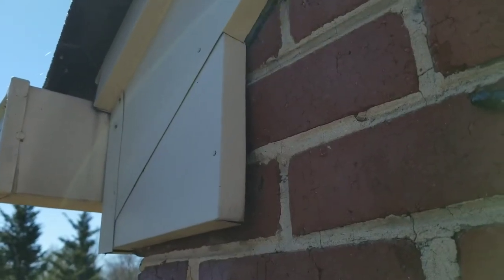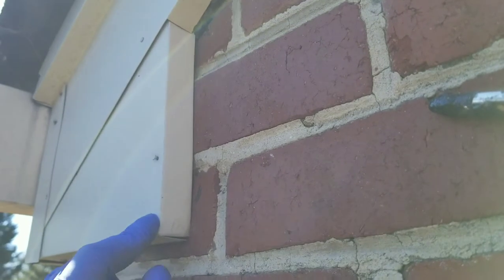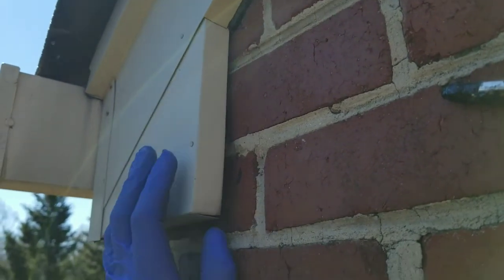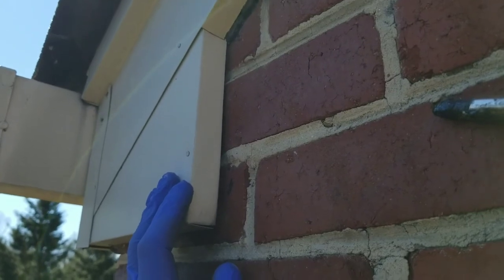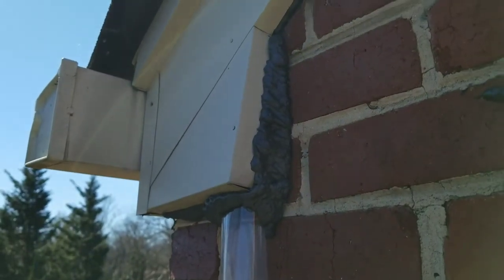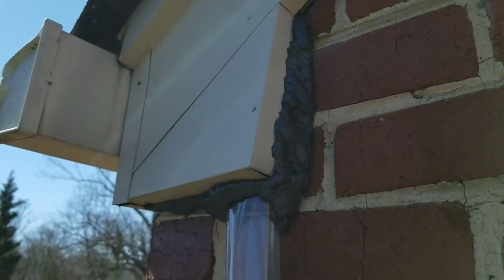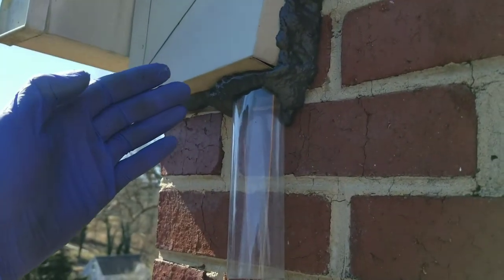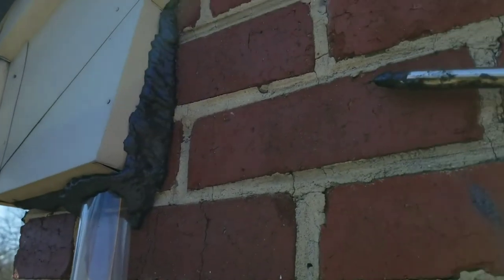One-way Bat Door Install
It's incredible some of the rubbish craftsmanship I have encountered very the past 10 years. And this one was no exception.